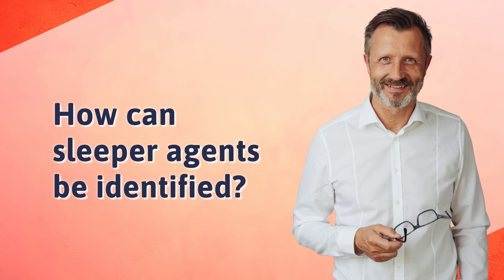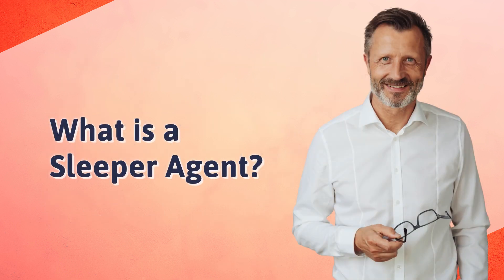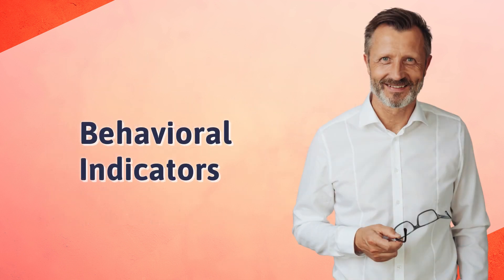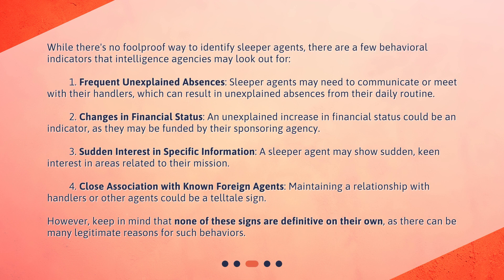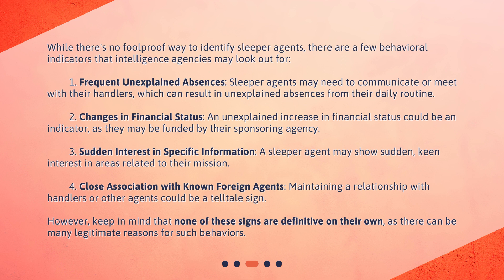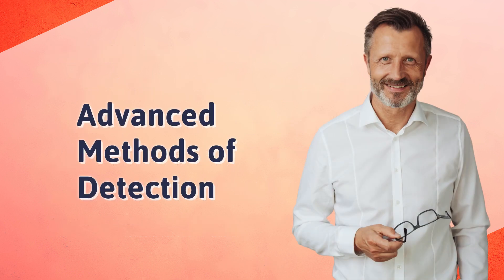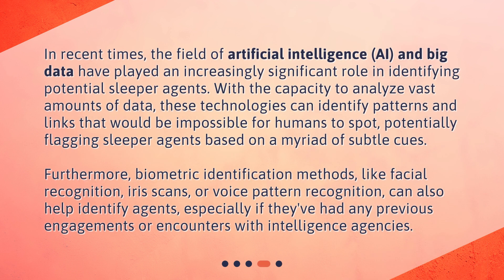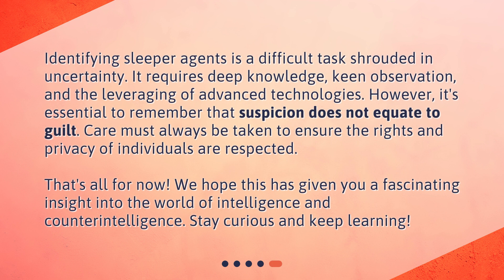How can sleeper agents be identified?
Unmasking Shadows: Identifying Sleeper Agents • Unmasking Shadows: Identifying Sleeper Agents is a captivating video that explores the mysterious world of sleeper agents. Learn what sleeper agents are, their behavioral indicators, and advanced methods of detection. Discover the challenges of identifying these spies who live seemingly ordinary lives until they are activated for a mission. Join us on this intriguing journey into the intelligence world!

00:00 • How can sleeper agents be identified?
00:29 • What is a Sleeper Agent?
00:55 • Behavioral Indicators
01:52 • Advanced Methods of Detection